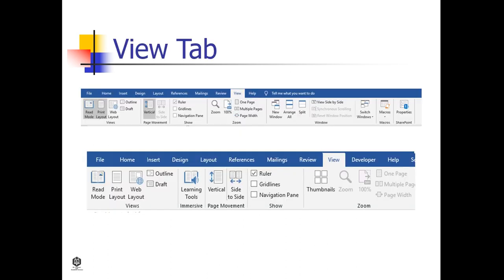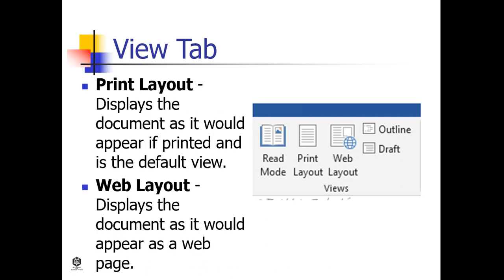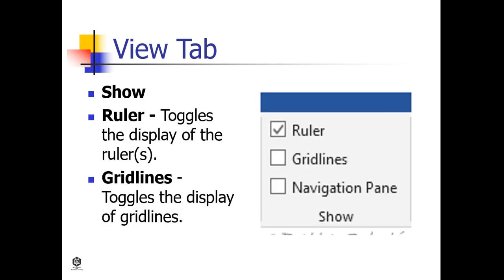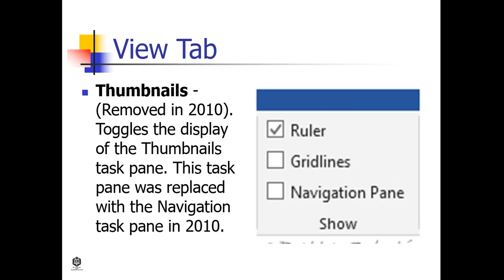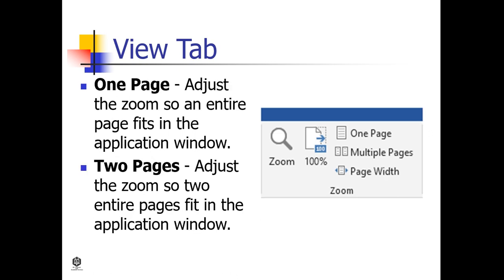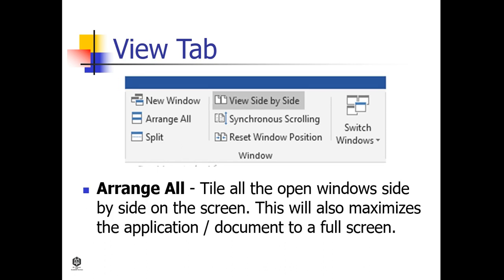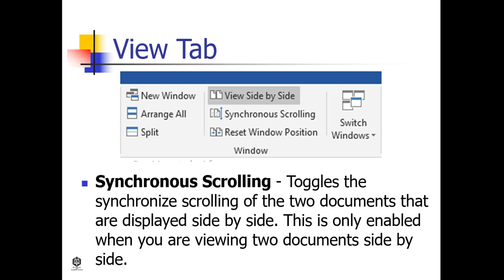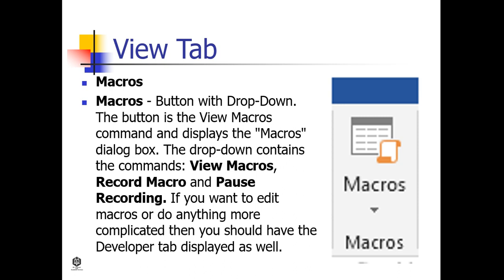MS Word View Tab and Functions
View Tab views your document at 50 or 150% or in different layouts. This tab provides commands previously found in the View menu and Window menu.